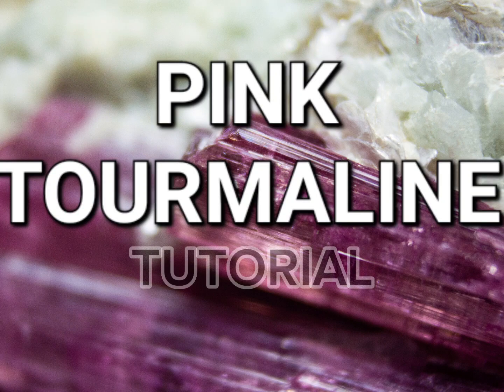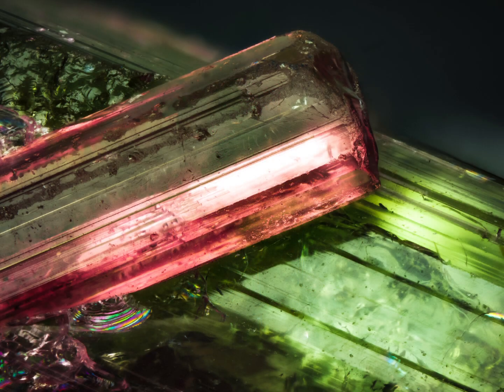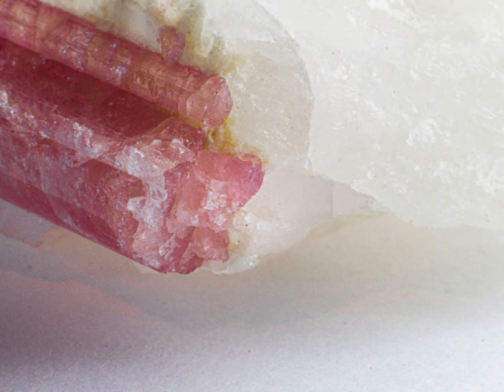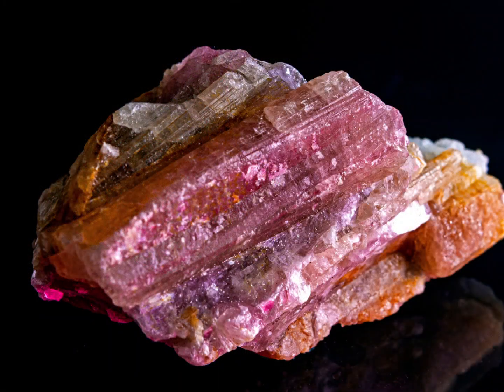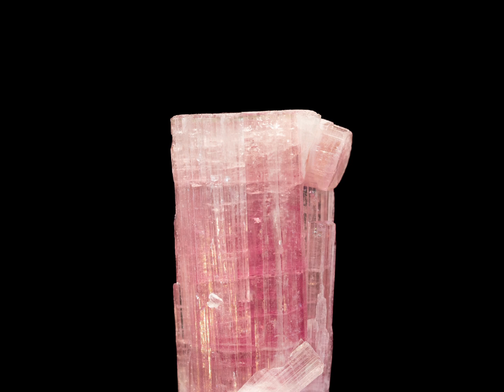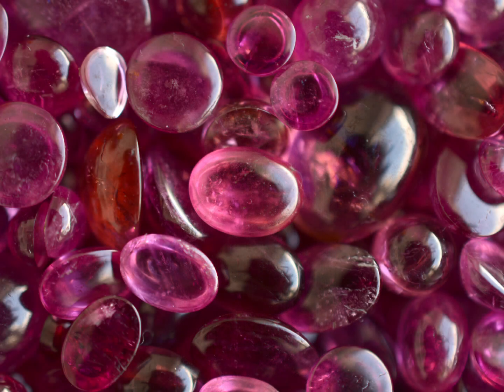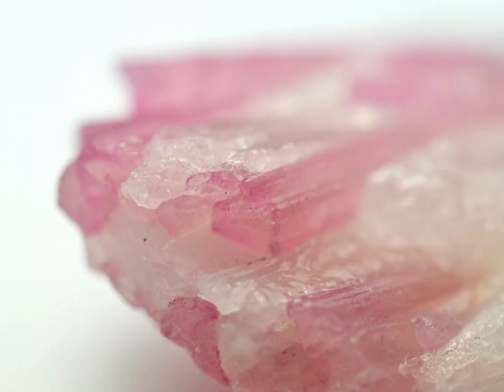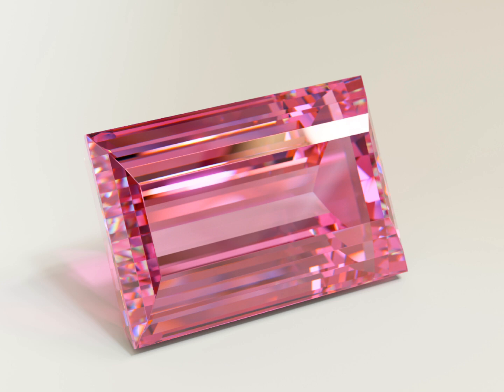Pink Tourmaline Tutorial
A video explaining the mineral Pink Tourmaline